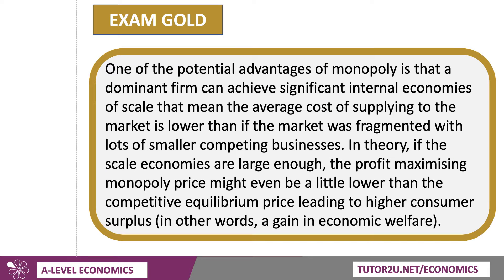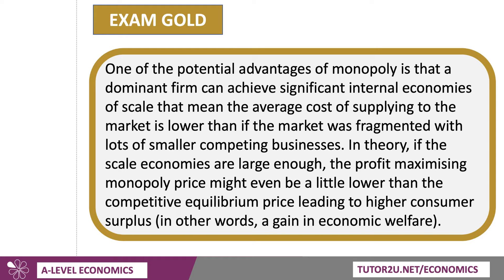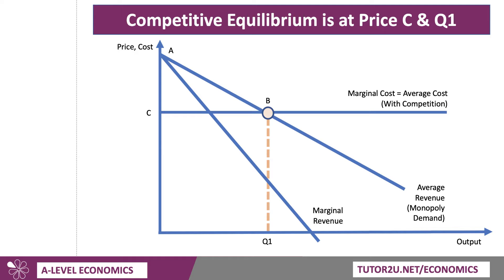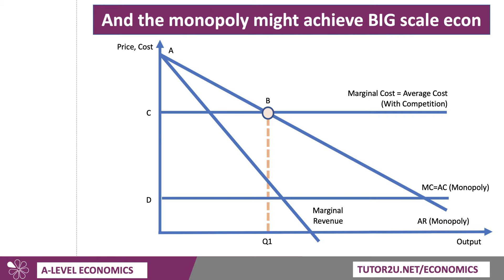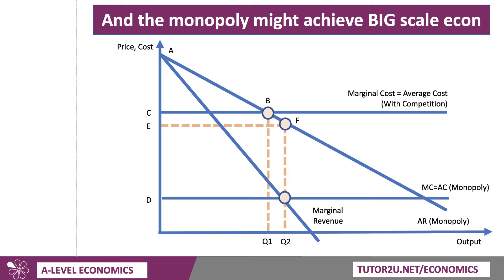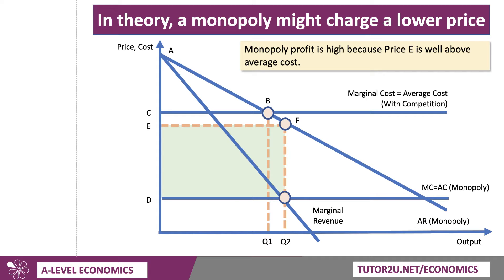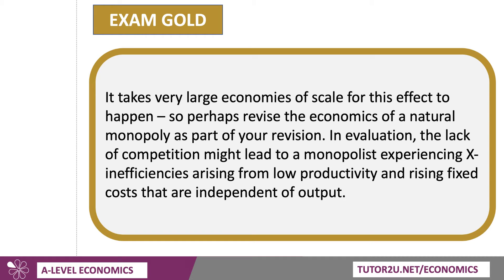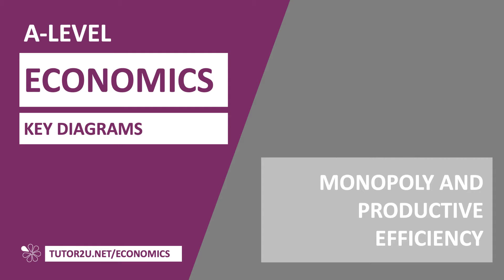Key Diagrams - Monopoly and Productive Efficiency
In this video we walk through a diagram about what happens when a monopoly supplier is able to achieve significant economies of scale.